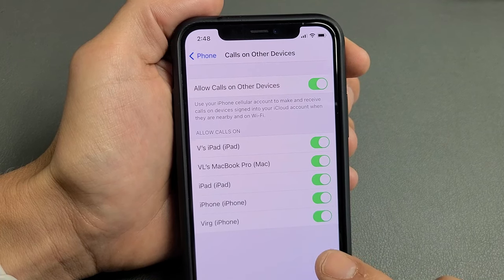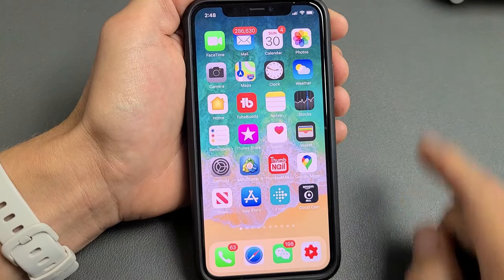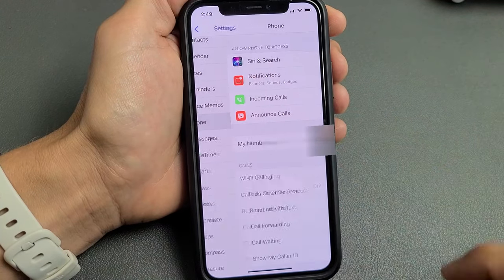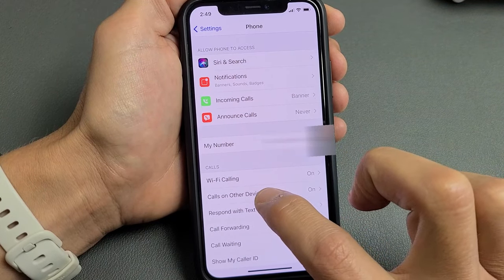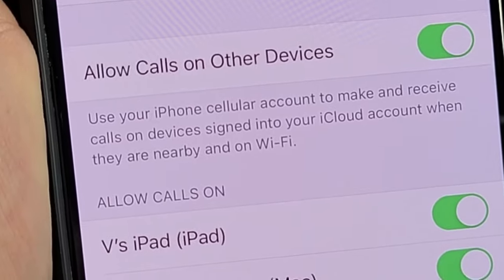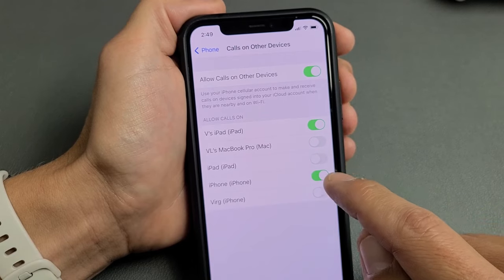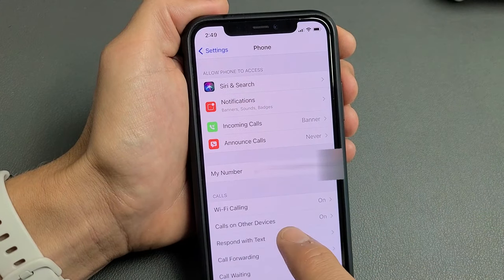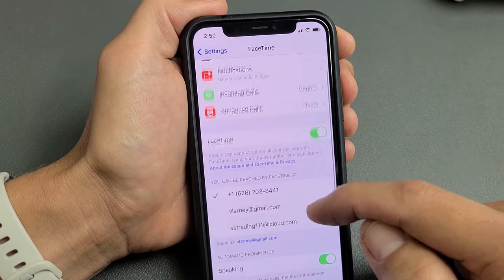How to Stop iPhone Ringing Other iPhones, iPads, MacBooks at Same Time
I so you how to stop your iPhone from ringing on 2 or more other iPhone, iPads, or Apple Computer (Macbook, iMac, Macbook Pro, etc) at the same time. Basically your iPhone receives an incoming call and rings but also rings on your other iOS devices too.